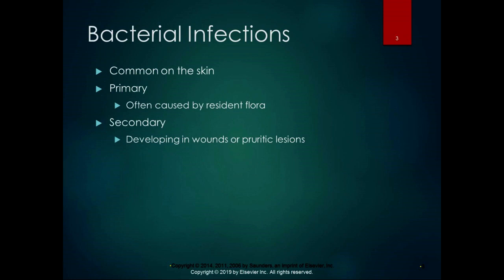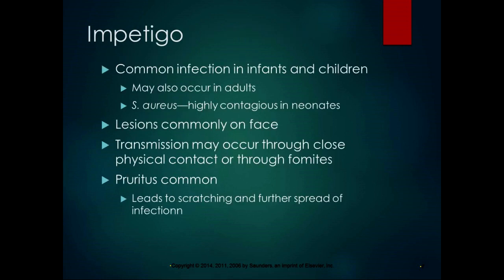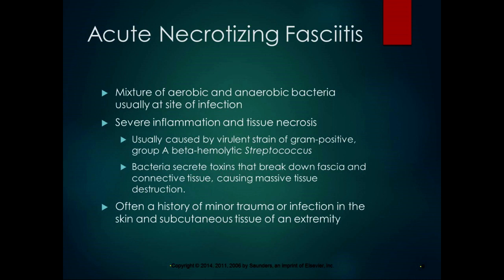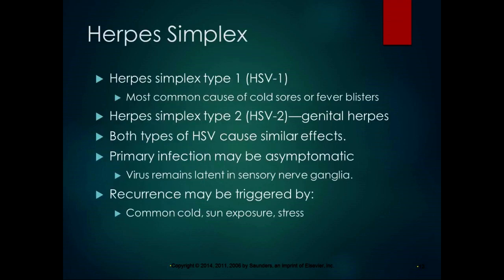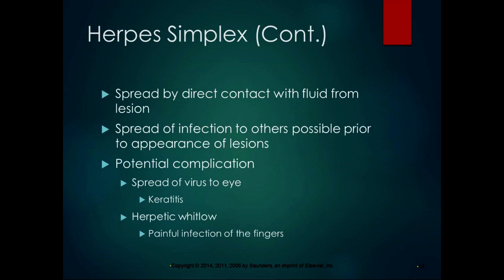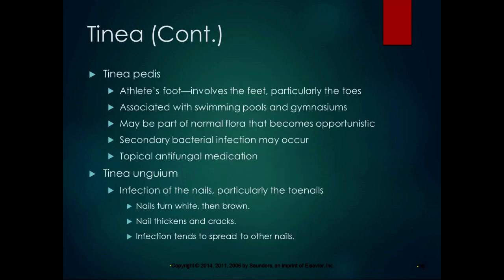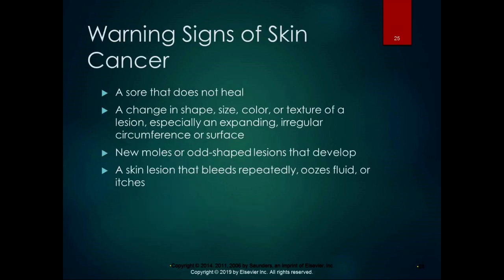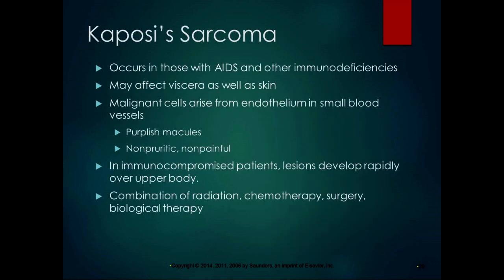Chapter 8 Lecture Part 3 Skin Infections and Tumors